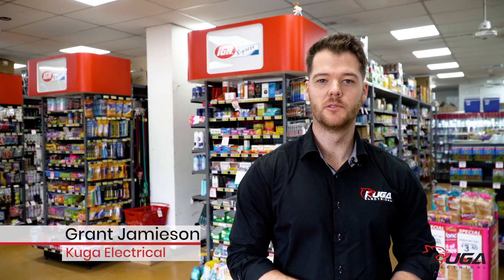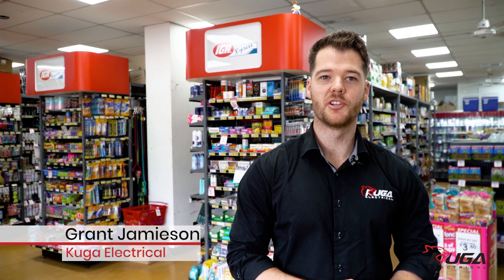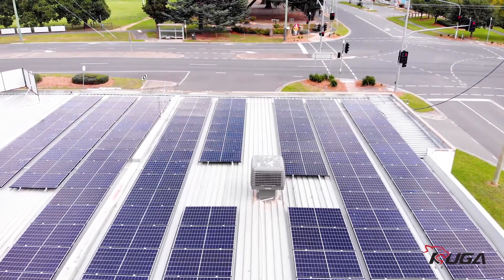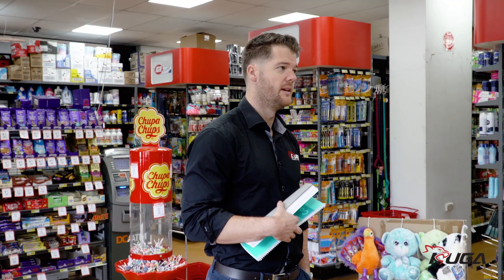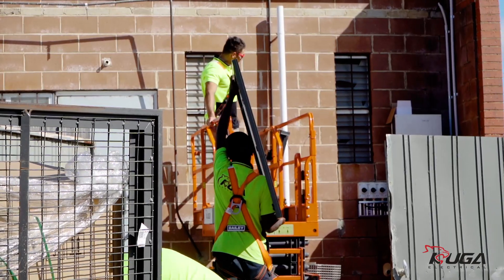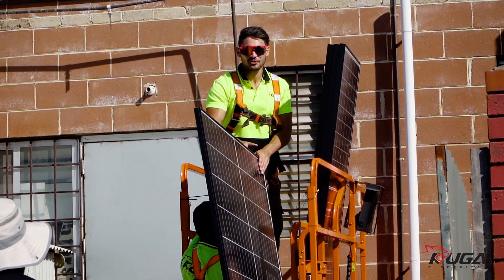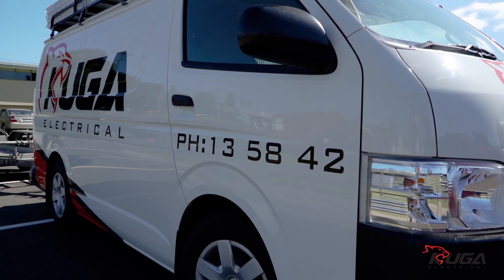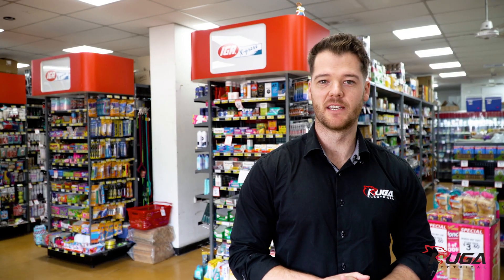Why IGA installed 39kW of solar panels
See why an IGA selected KUGA Electrical to install a 39.9kW commercial solar energy system.